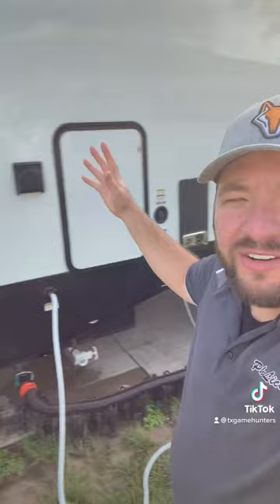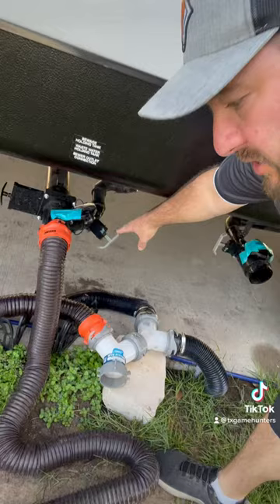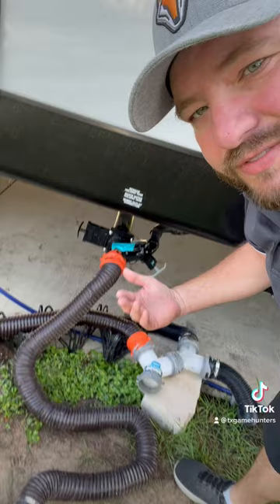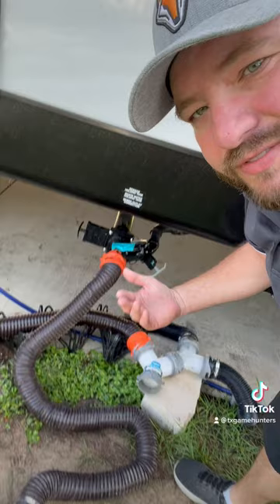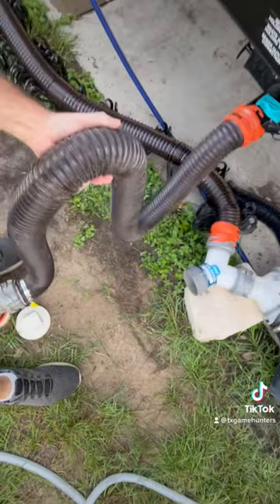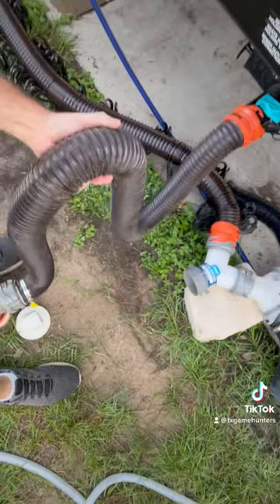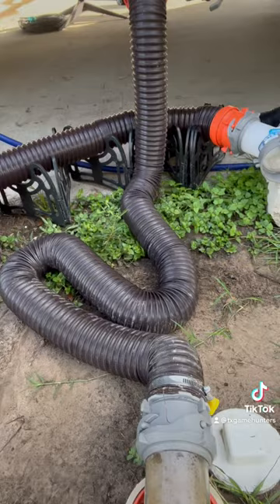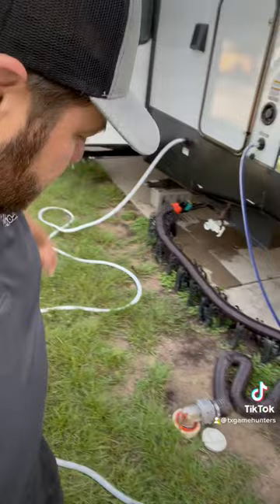Fix clogged black water tank RV. Easy no snake!